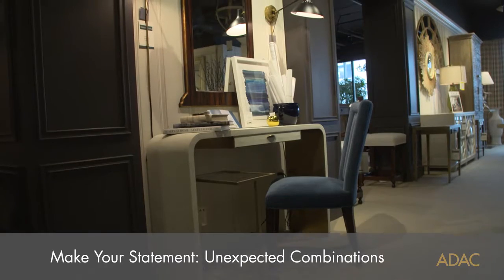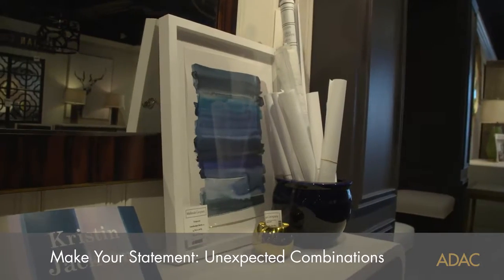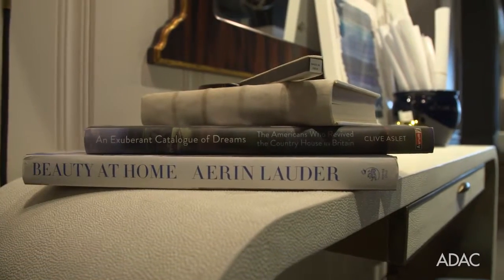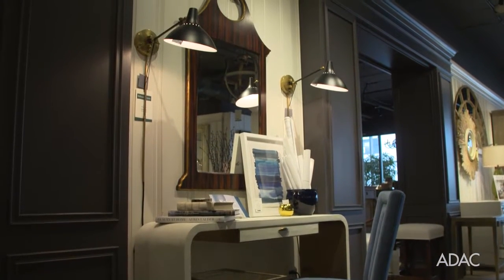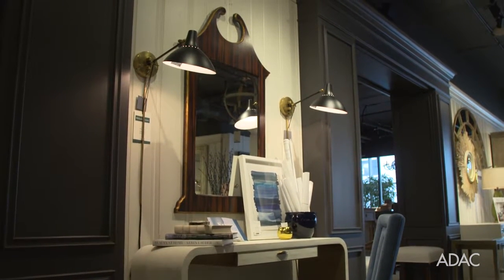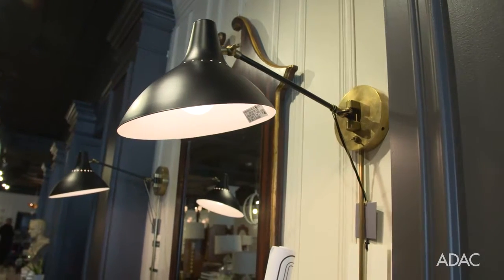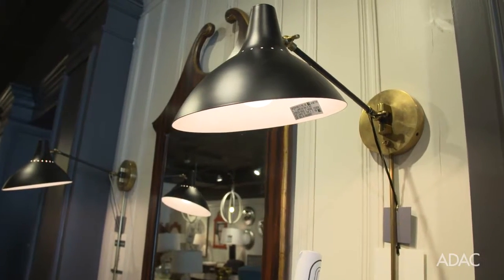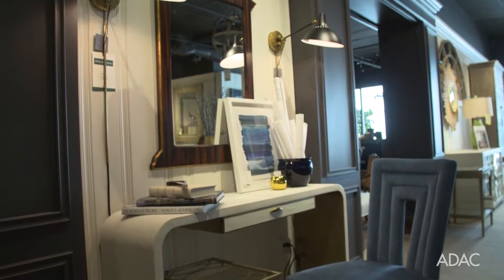Make Your Statement Kristen Jackson Unexpected Combinations